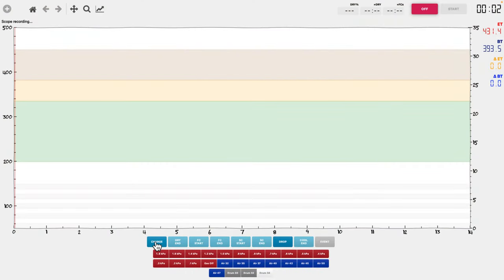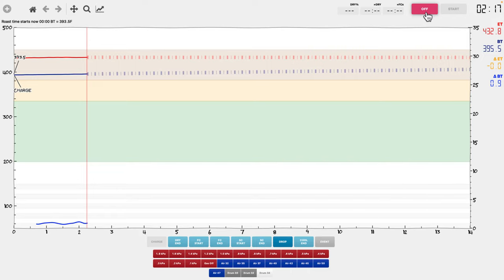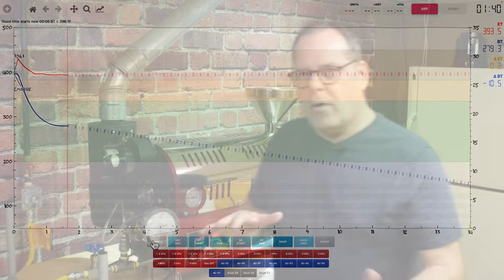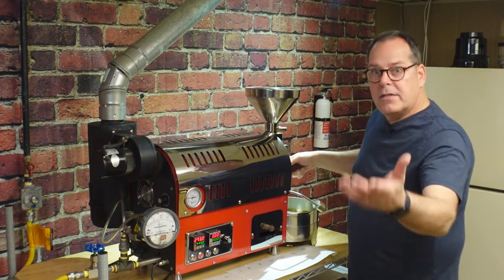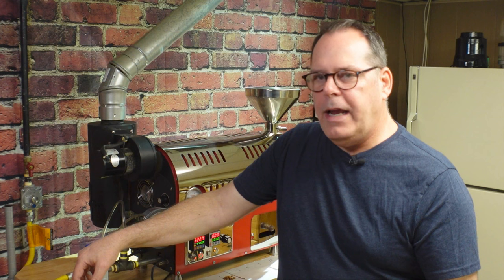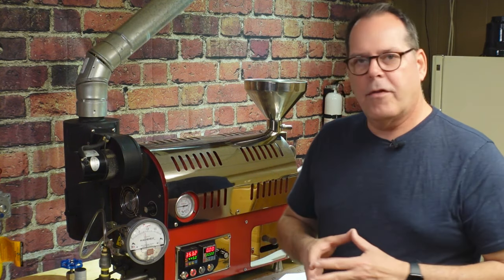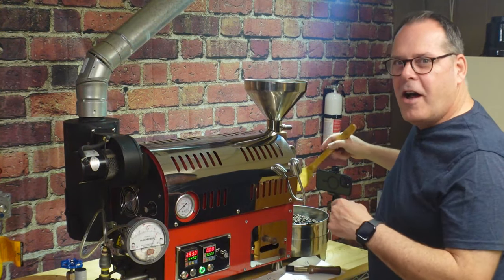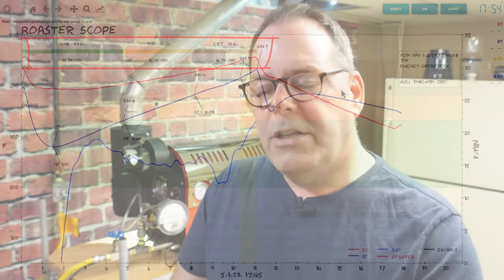Learning How To Roast Coffee Using A Drum Roaster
The first steps in learning how to roast coffee using a drum roaster will help set us up to roast some great coffee.  In today’s video we￼ will look at color progression of the beans, coffee roasting events, and use our senses to see, hear and smell the coffee.  This helps us understand how temperature/heat over time affects the roasting process.  This will also help us understand how our roaster performs.  Once we understand its capabilities we are ready to roast coffee for flavor!

Share your comments.  What exercises did you do to help you learn how to roast coffee?

Video Timeline
0:00

Kettle
Fellow Stagg EKG Electric Goose-neck Kettle

Grinder
Fellow Ode Burr Grinder (Gen 1)
Fellow Ode Burr Grinder (Gen 2)

24x48x63 wire rack (wheels not included)